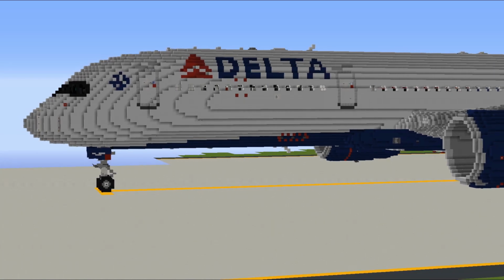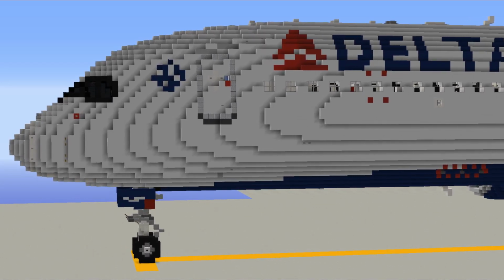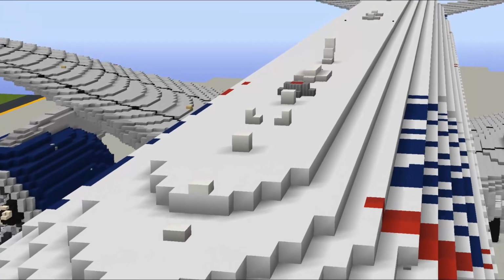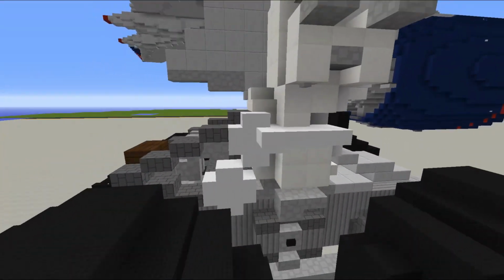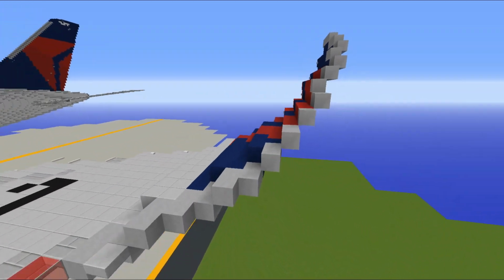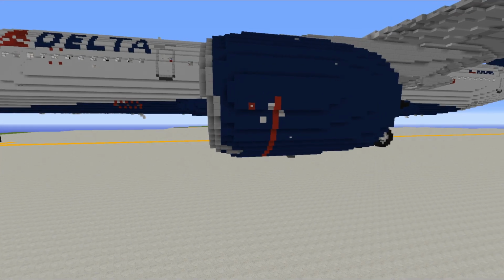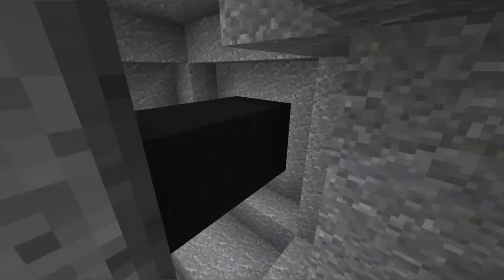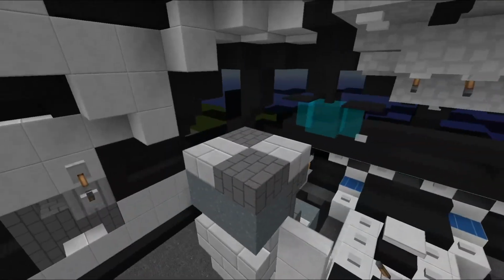SUPER GIANT Minecraft Delta Airbus A350 | [5.5:1 Scale]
Welcome back to the Aeroteam channel. In today's video, we'll be showing you around our old, but amazing, giant Airbus A350!

If you do use this design, please give credit to the Aeroteam. You cannot reupload this design or take credit for it as your own in any way. If you have built this, though, please let us know! We'd love to see how you use our designs.